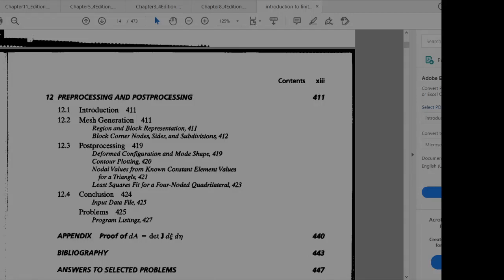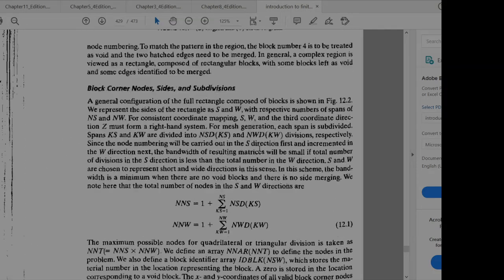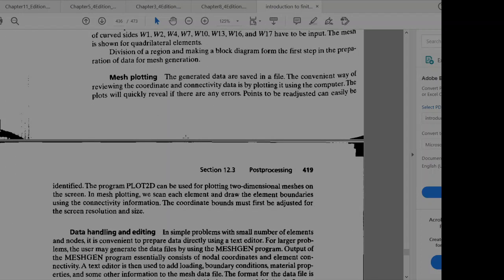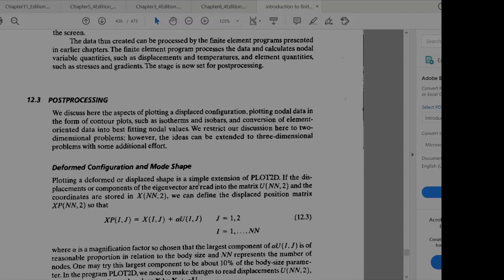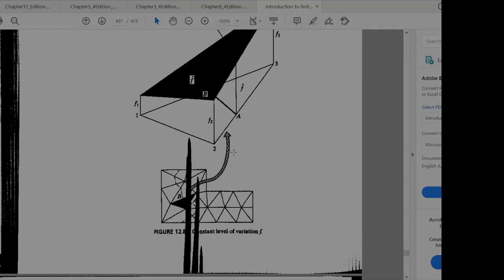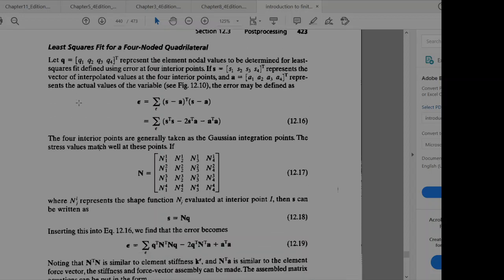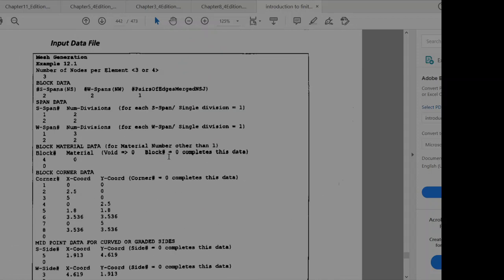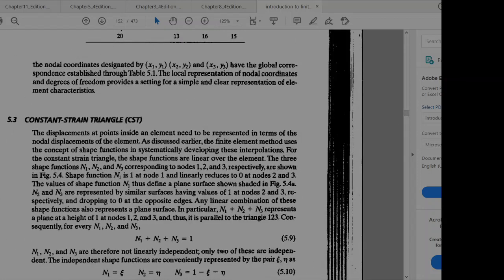W9L3V3 Chapter 12 Postprocessing Trim